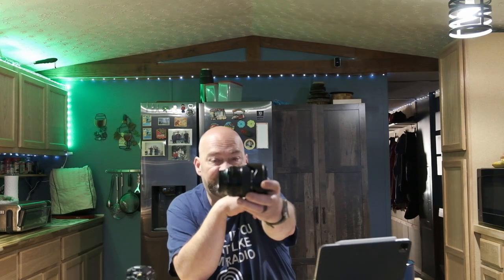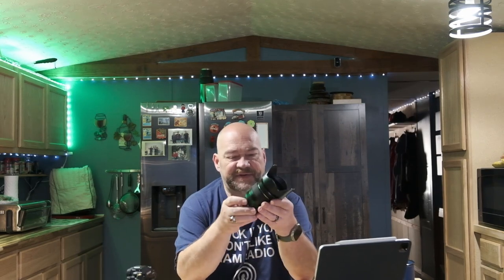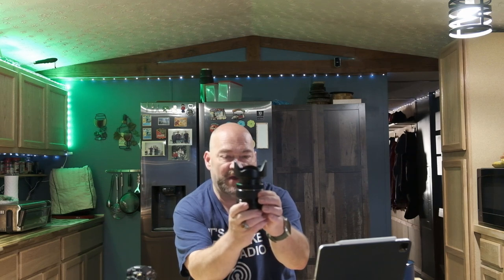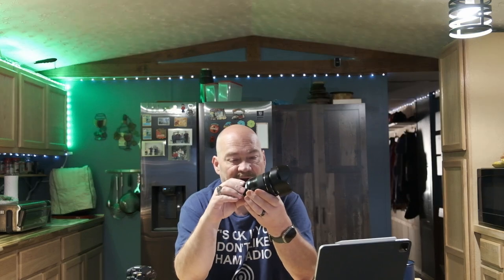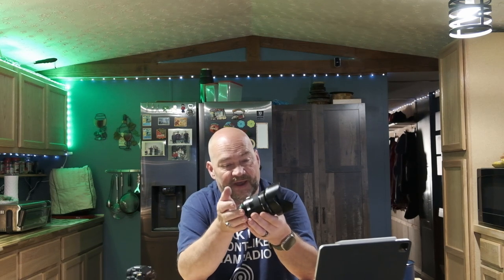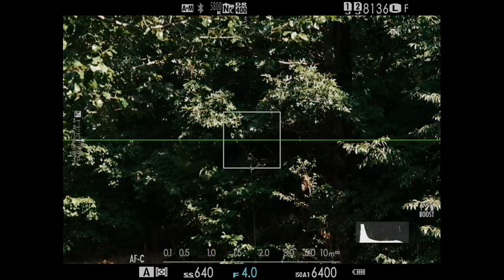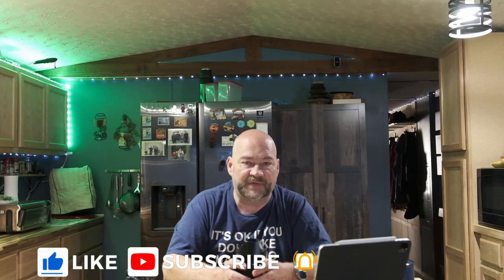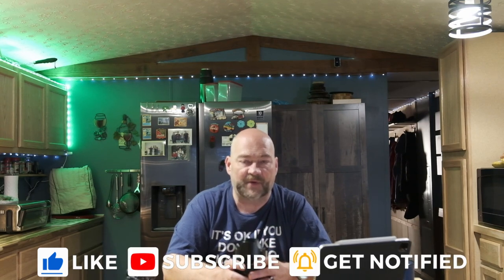Fujifilm XF16 80mm Lens: The Perfect Piece for Your Photography Arsenal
That’s it! Once I hit 10,000 subs, the contest ends, and I pick a winner! See below for the full rules:

Official Rules

This sweepstakes is free to enter and open to adults 18 and older who live in the 48 contiguous United States.

Sweepstakes begins on June 11, 2023.

Winner will be announced once the LIAM PHOTOGRAPHY YouTube Channel hits 10,000 subscribers.

This sweepstakes complies with YouTube contest policies and guidelines found

I now have my own discount code for my Subscribers and Podcast audience use my code LD20 to get 20% off on any Platypod branded items, excluding bundles which are already discounted by 20% or more.

LIAMPHOT15